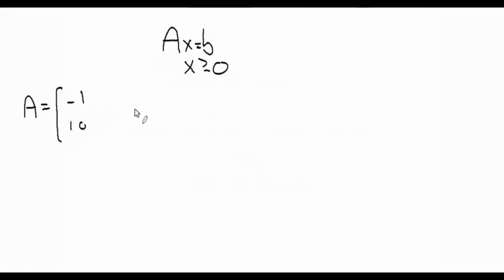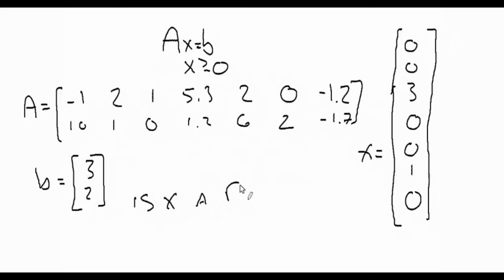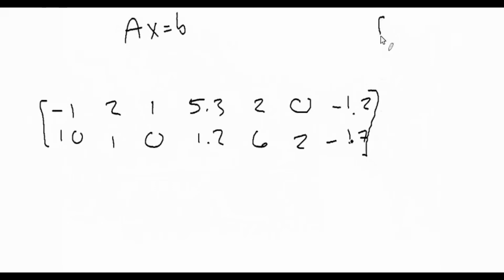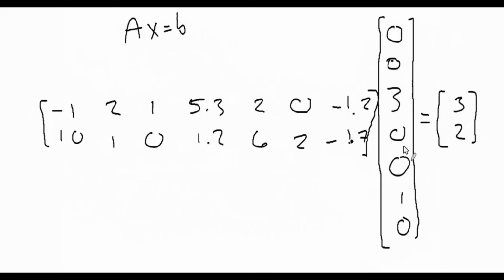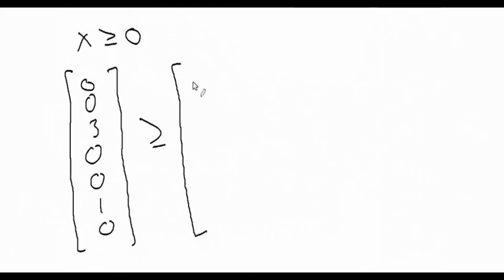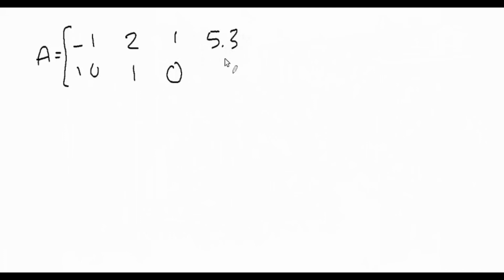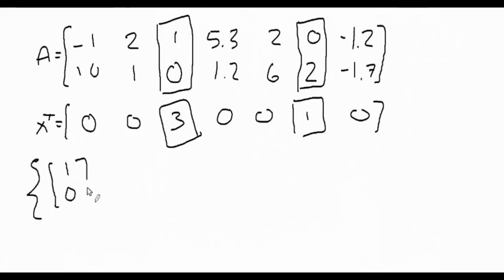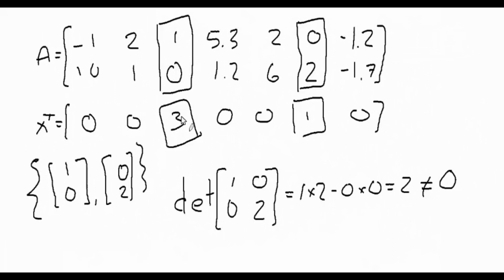Math Preliminaries - Question 11 (IOE 413)